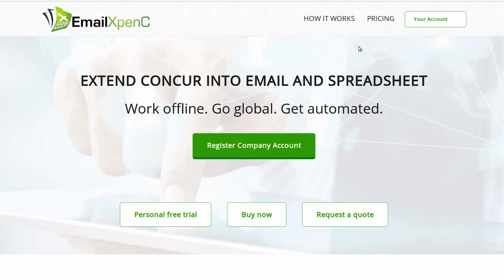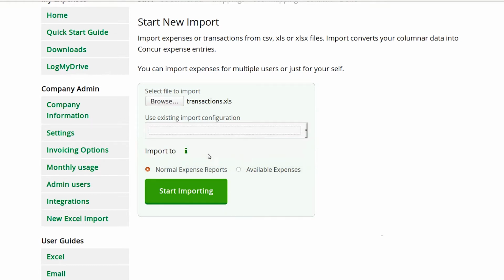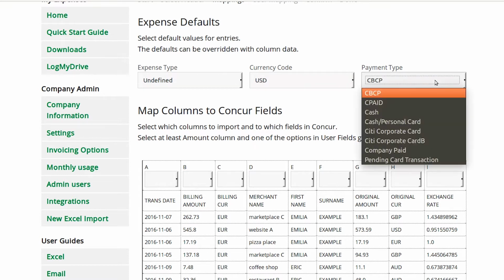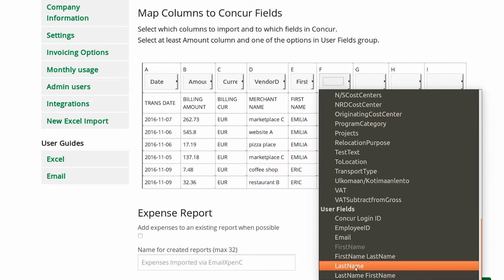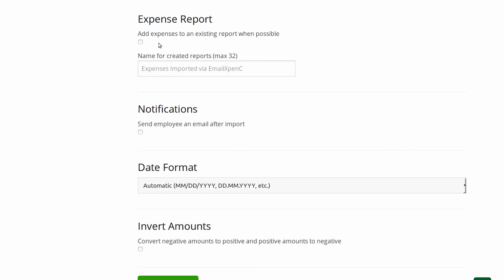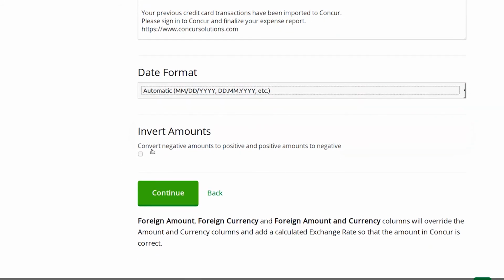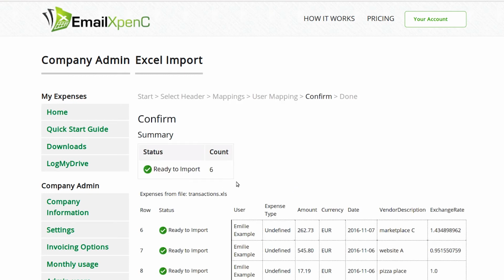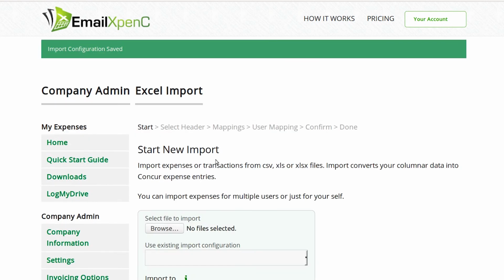Import credit card transactions into Concur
The video shows how to use EmailXpenC to import credit card transactions into Concur.